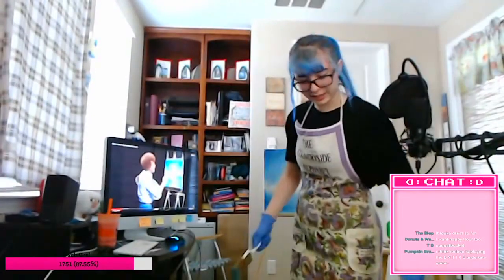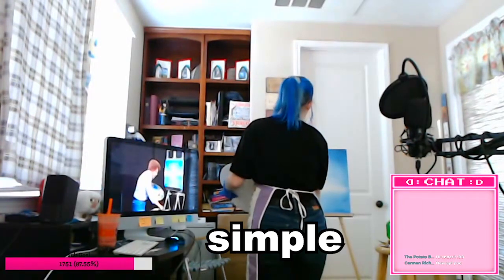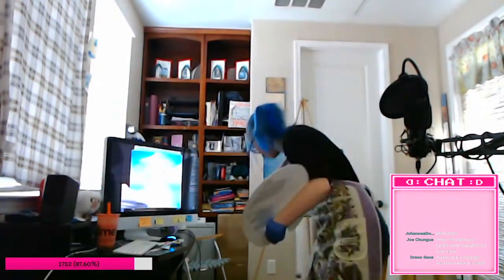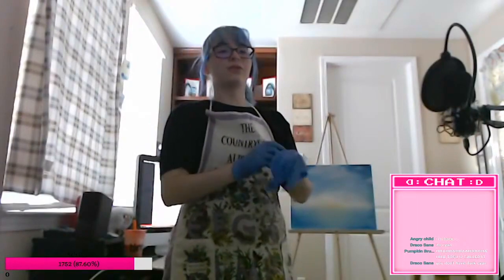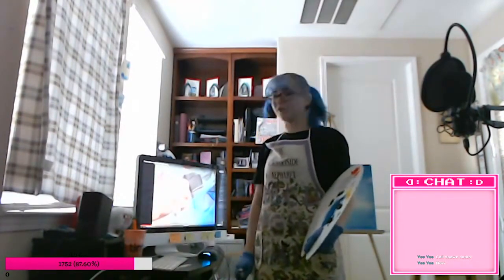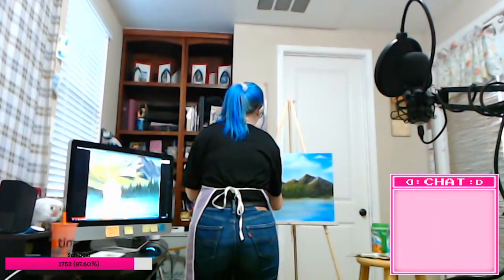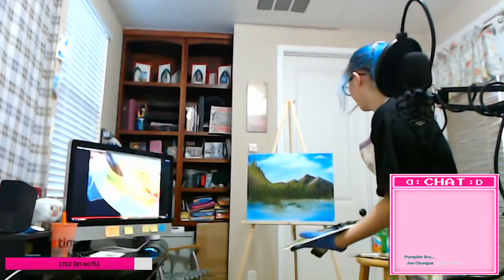I Followed A Bob Ross Painting Tutorial Live!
So, I followed a Bob Ross painting tutorial live and it was terrible! This video may be poorly received since it isn't MCYT related, but I worked very hard on this video and I really think that it's pretty good. I'm also sorry for the length of the video. It's long but worth it I think. This was streamed live on my channel so if you wanna watch the entire VOD, head over the VODS playlist or catch my livestreams every Saturday at 2:30pm PST!

llustration and Editing done by Myself (Keki)

Don't forget to join our official Discord server for fun times and frequent updates!